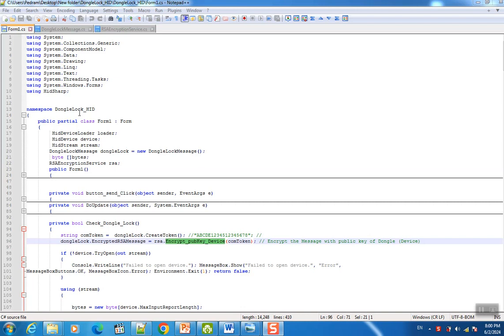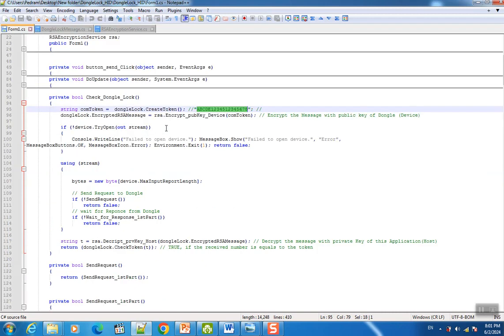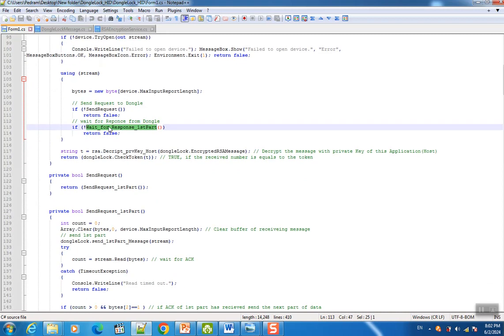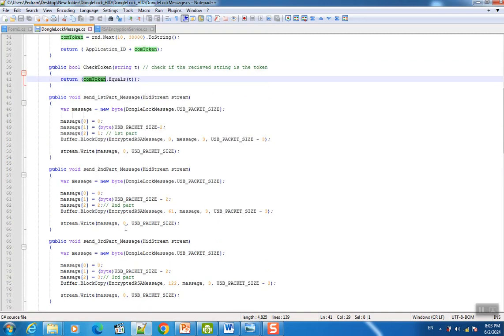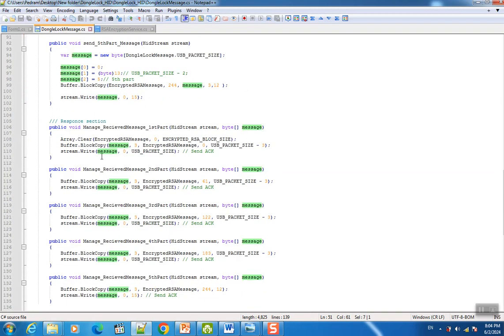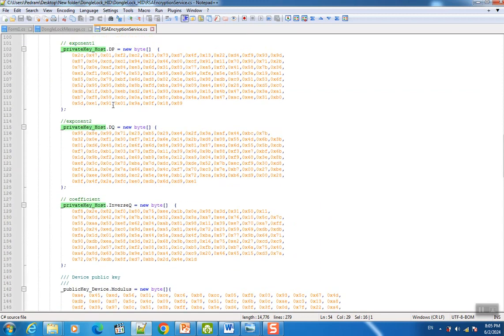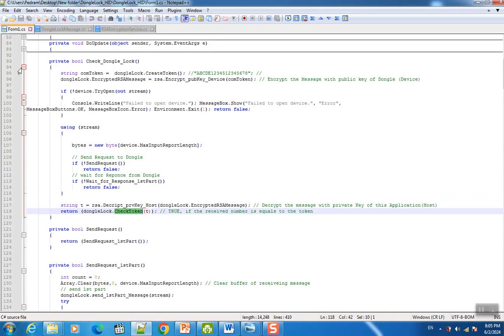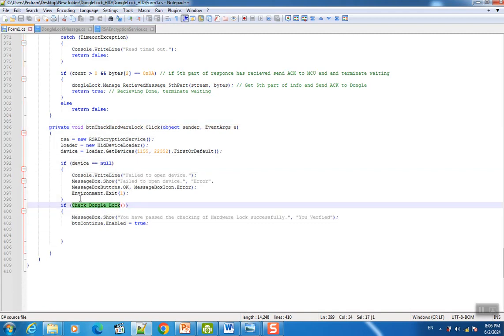10-003- Making a Hardware Lock Dongle for a Windows Application. 3- Taking a look at C# .Net codes.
In this Series(003), I am going to describe How to make an Hardware lock(Dongle) for a Windows application, using STM32F429 discovery board.
In this Video I describe the C# .Net codes for Windows Application which tries to connect to a Dongle and verify that.